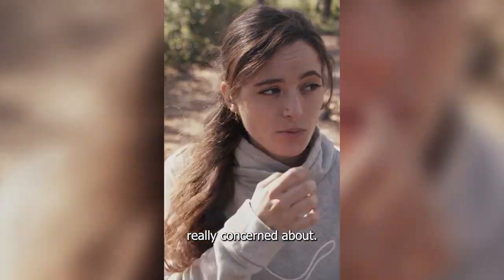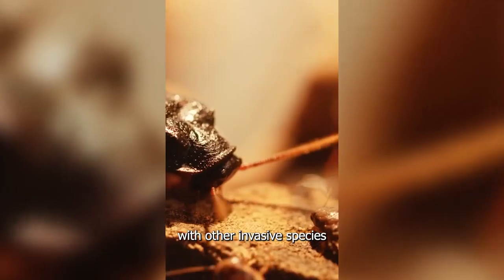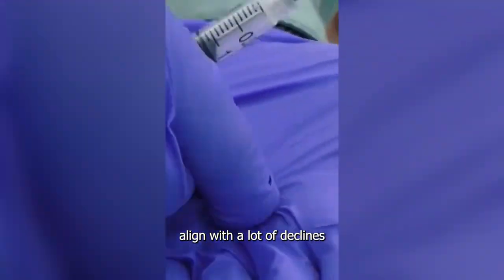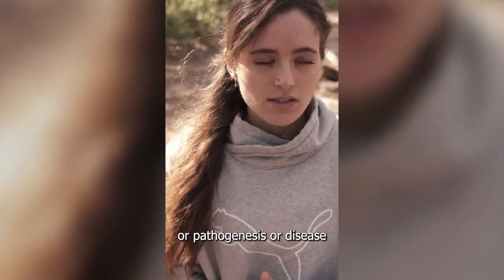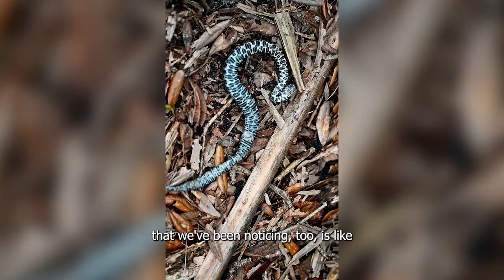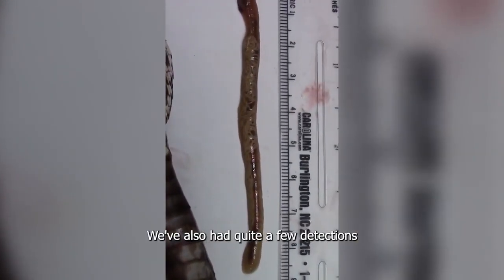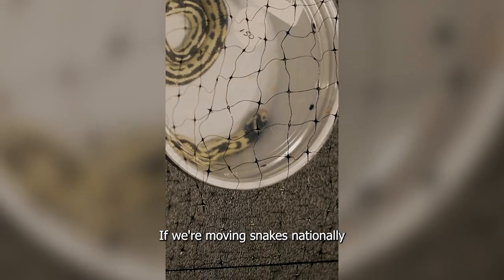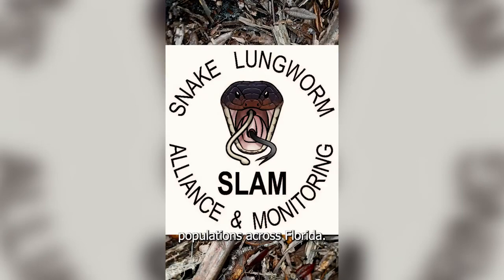ALERT: Deadly Parasite Wiping Out Florida's Native Snakes!